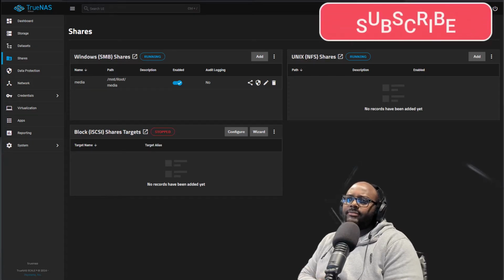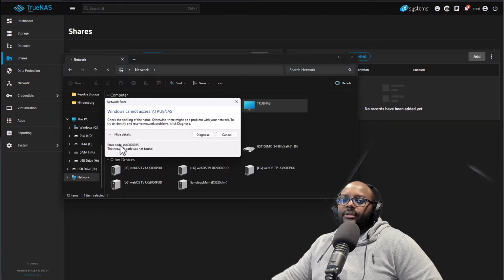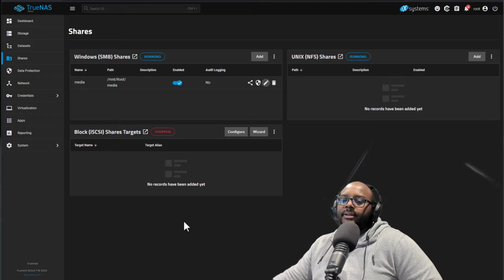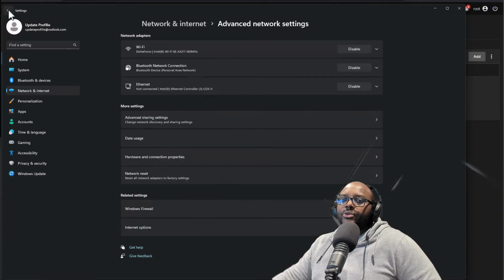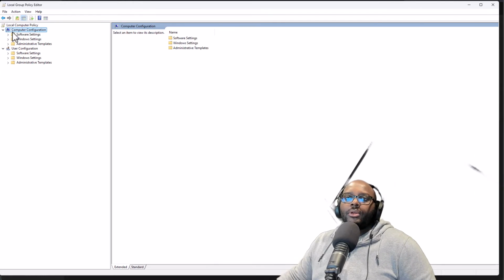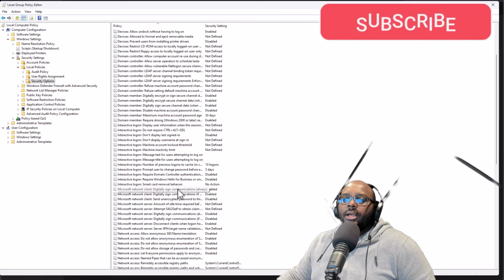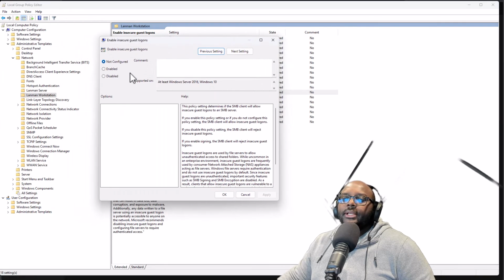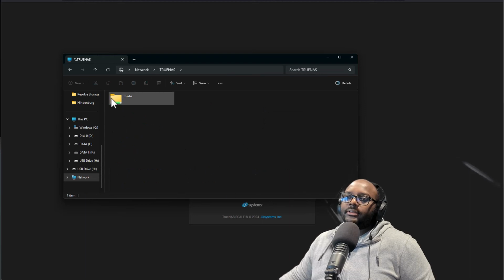How To Fix PATH NOT FOUND Error 0x80070035 Windows 11 Pro 24H2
Struggling with the frustrating "PATH NOT FOUND" error 0x80070035 on your Windows 11 Pro 24H2? 🤔 You're not alone! In this video, we dive into the root causes behind this error, often encountered when accessing shared network resources or mapped drives, and provide step-by-step solutions to fix it. 🚀
For Windows Home Version, try the following:
Click the windows key, search for and open PowerShell (run as administrator), enter the following command and press enter:

Set-SmbClientConfiguration -EnableInsecureGuestLogons $true -Force
Set-SmbClientConfiguration -RequireSecuritySignature $false -Force
Set-SmbServerConfiguration -RequireSecuritySignature $false -Force

🔧 What You'll Learn:
1️⃣ What causes error 0x80070035 in Windows 11 Pro 24H2.
2️⃣ Easy fixes for network discovery and access issues.
3️⃣ Advanced troubleshooting tips for firewalls, SMB protocols, and registry tweaks.
4️⃣ How to ensure your system is optimized for seamless file sharing and networking.

💡 Key Takeaways:

    Quick and effective methods to resolve the issue.
    Pro tips for maintaining a healthy network configuration.
    Updates specific to the Windows 11 Pro 24H2 version.